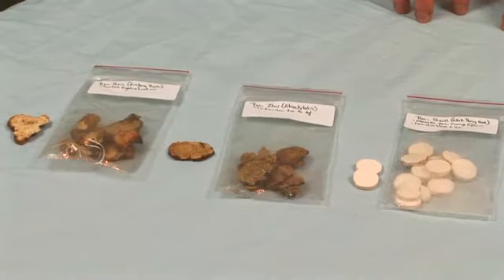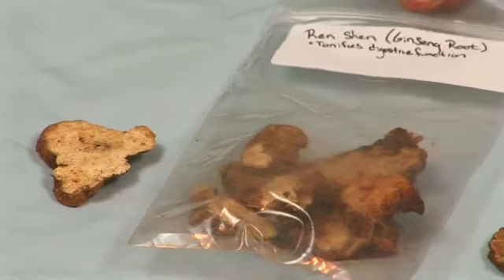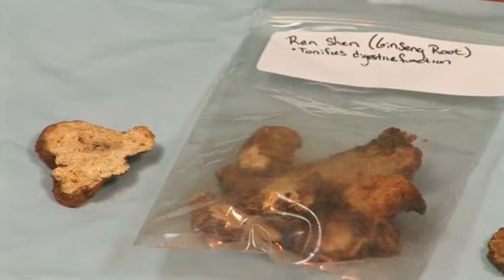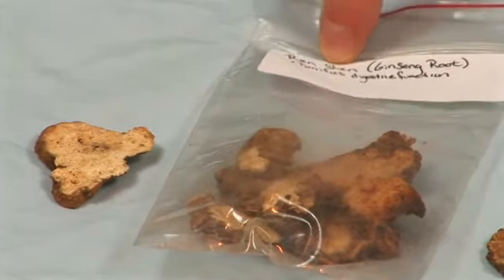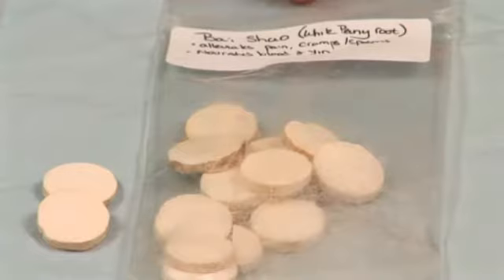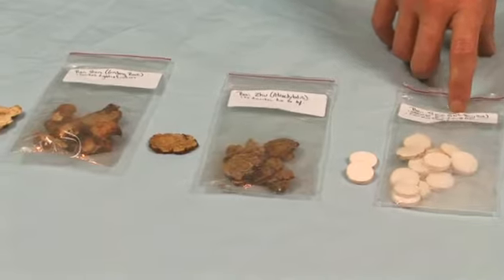Chinese Herbal Remedies for Crohn's Disease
Chinese Herbal Remedies for Crohn's Disease. Part of the series: Chinese Herbal Remedies. An herbal remedy for Crohn's disease is a Chinese formula called True Man's decoction, which consists of three nourishing herbs. Reduce inflammation of the large and small intestines with advice from a licensed acupuncturist and Chinese medicine herbalist in this free video on alternative medicine.